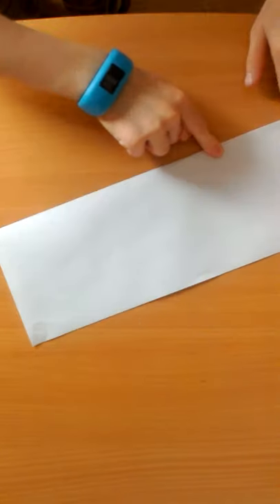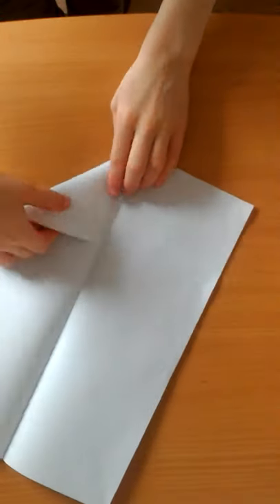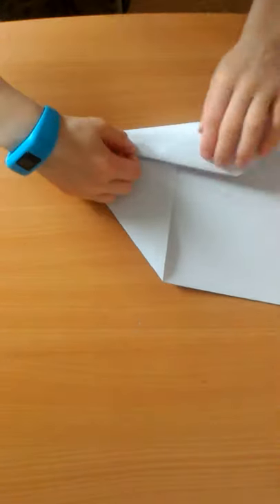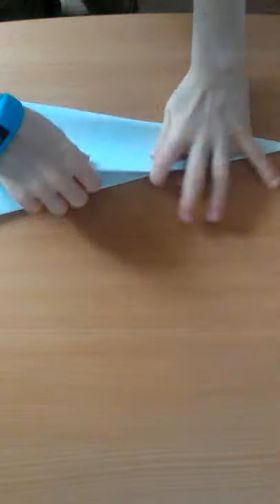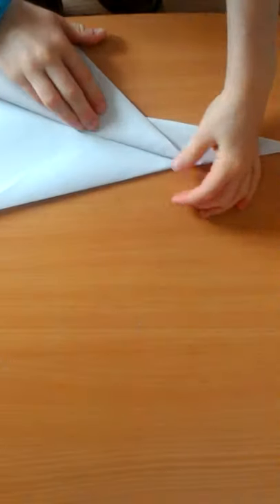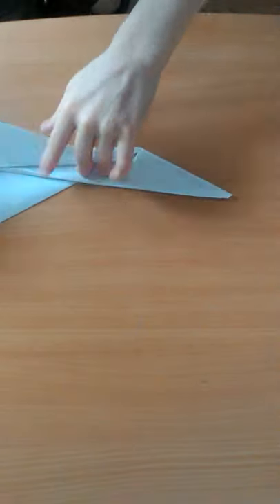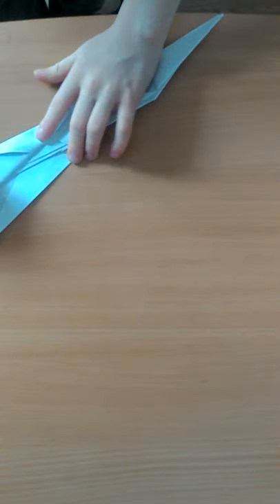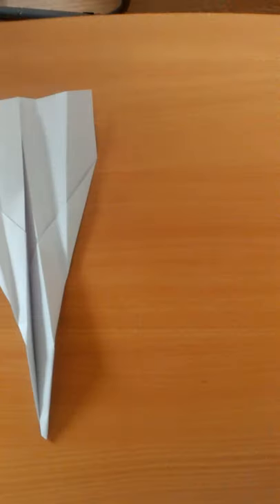Hello everyone in this video I will show you how to make a paper aeroplane